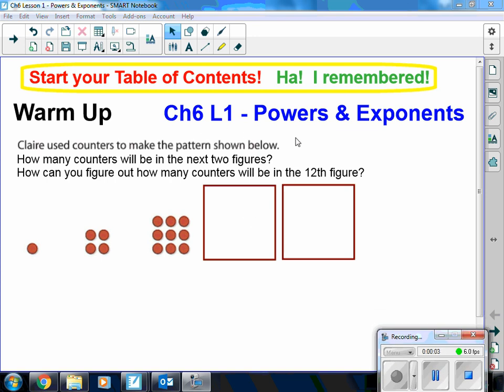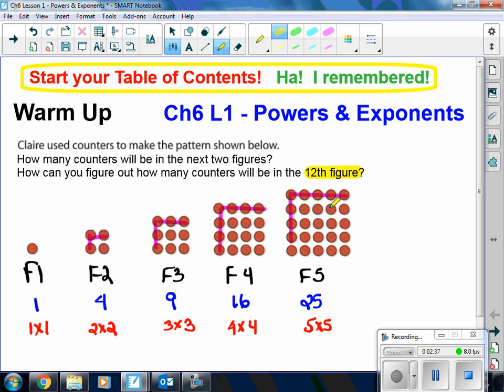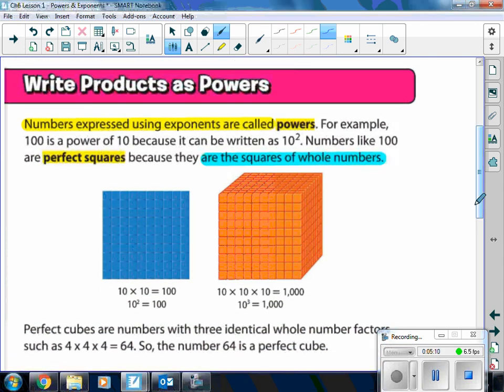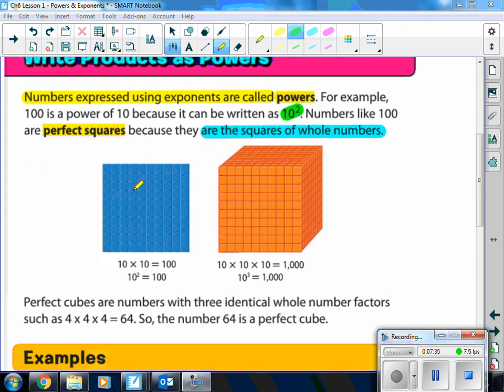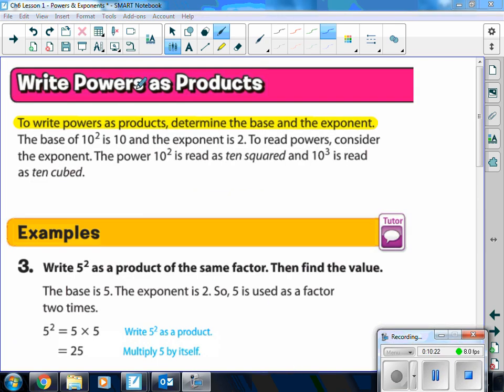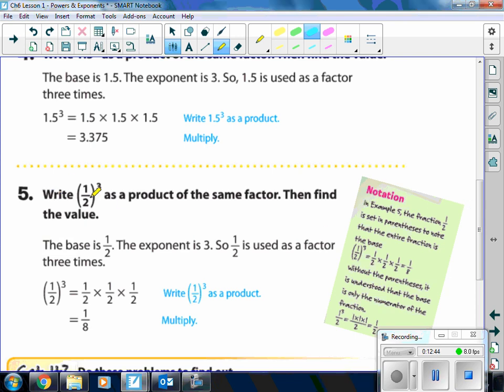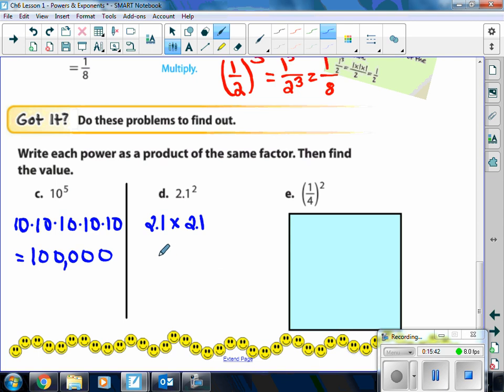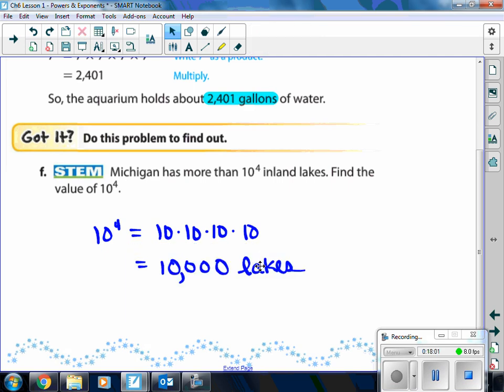Ch6 Lesson 1 Powers & Exponents video lecture